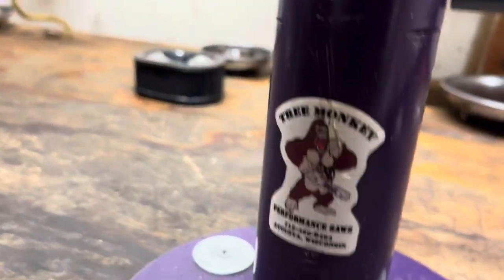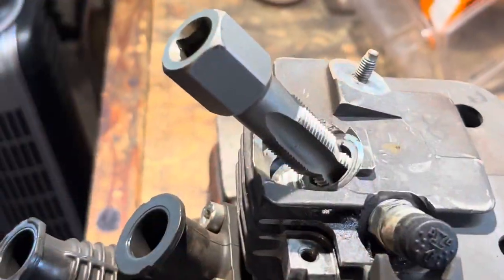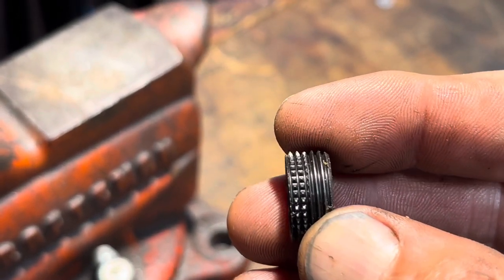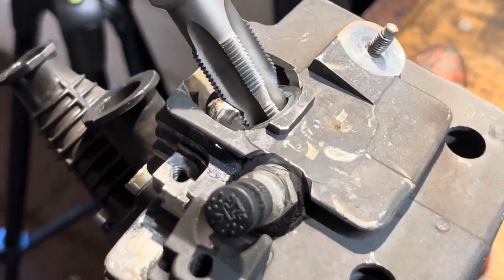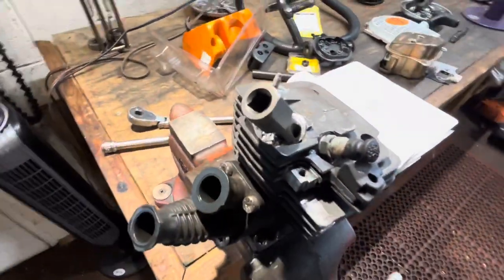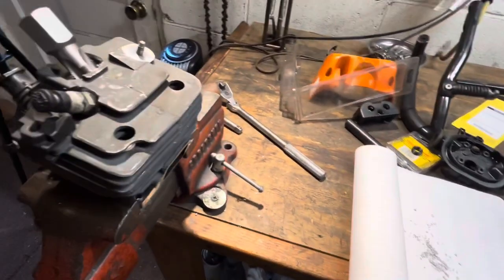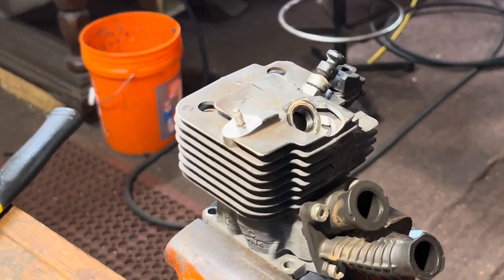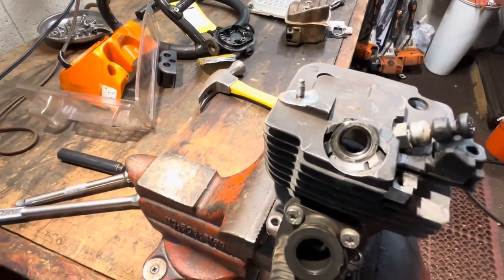Stihl Spark Plug Thread Repair MS441